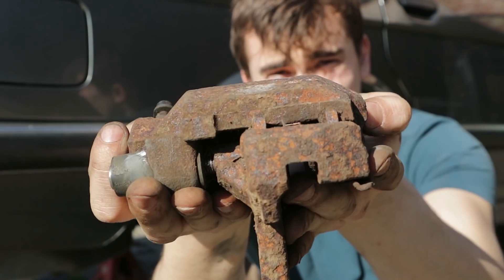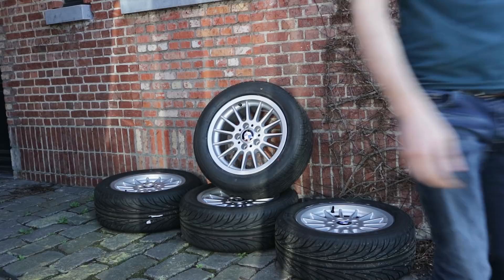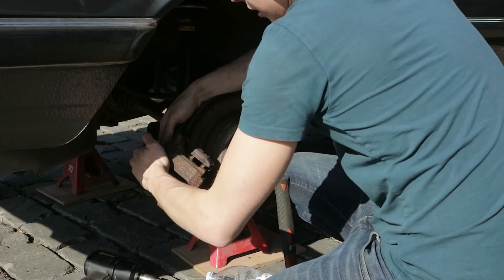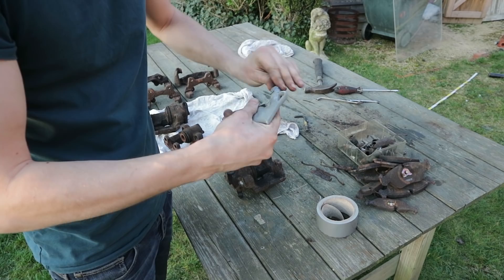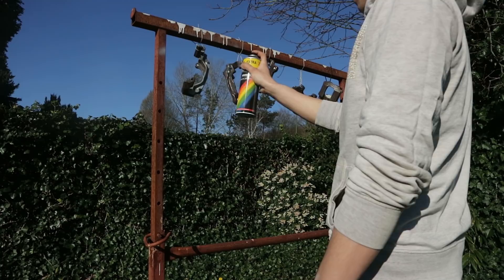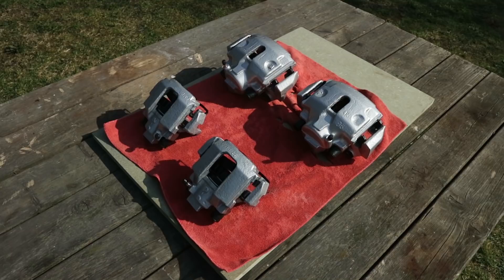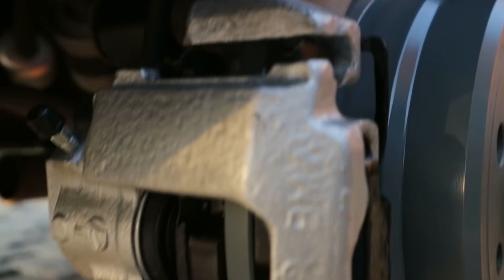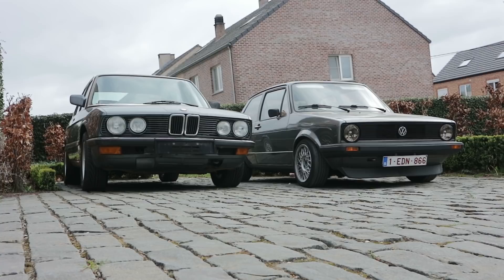Backyard Brake Restoration - BMW E28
The brakes on my BMW have been in bad shape for quite a long time.
In this episode we're going to do something about it...